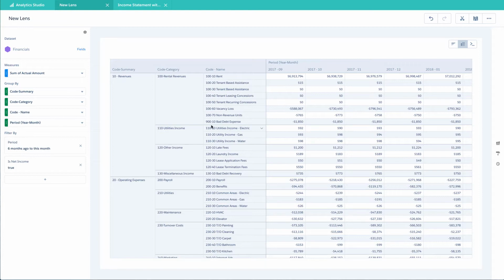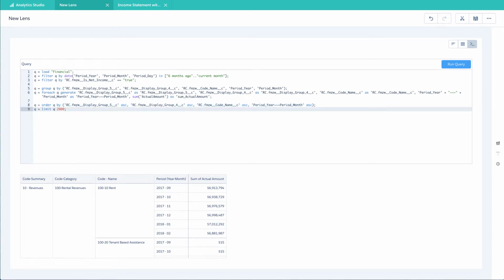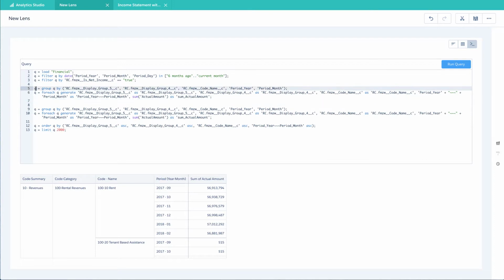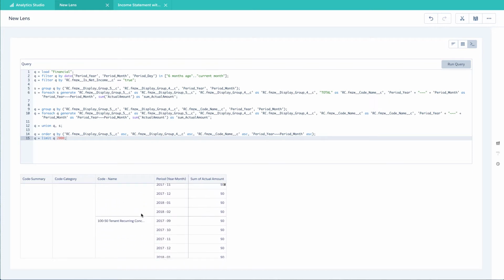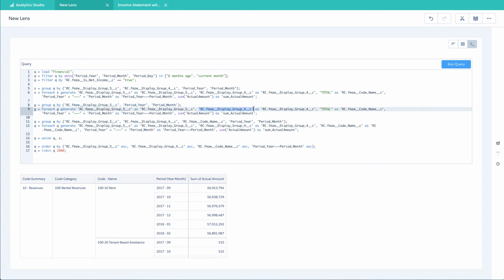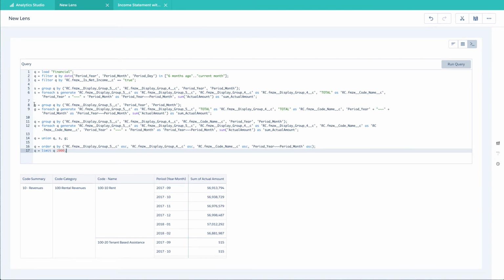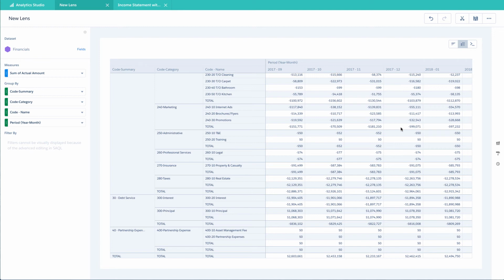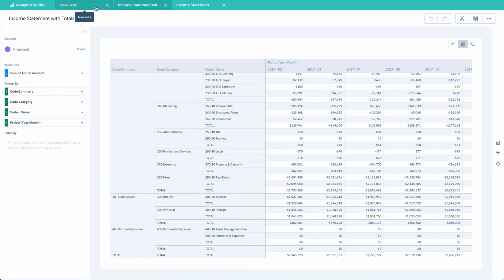Einstein Analytics Pivot Table with Subtotals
With a few easy steps, add subtotals and grand tables to a pivot table in Einstein Analytics